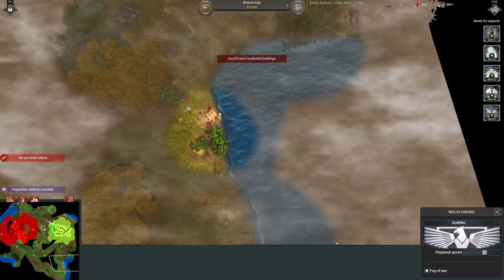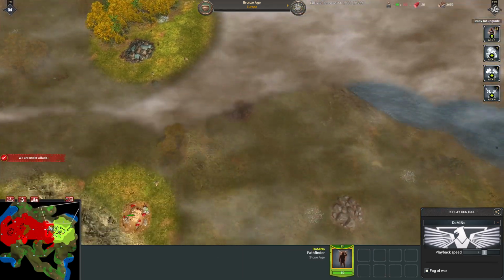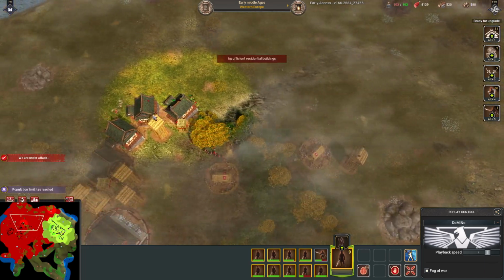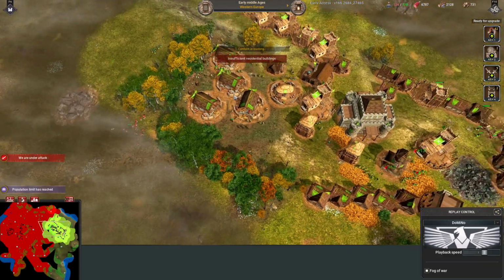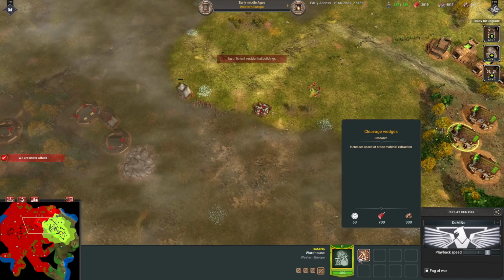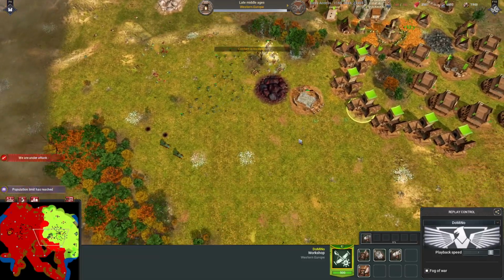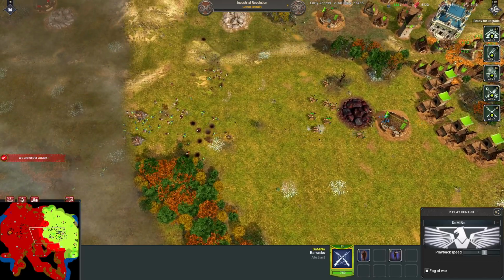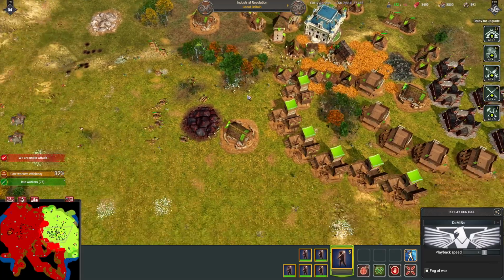How To Play Great Britain (DoMiNo) | War Selection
Join me watching replays - we will be observing a pro player use Great Britain in 1v1.
I do casting, guides and more.